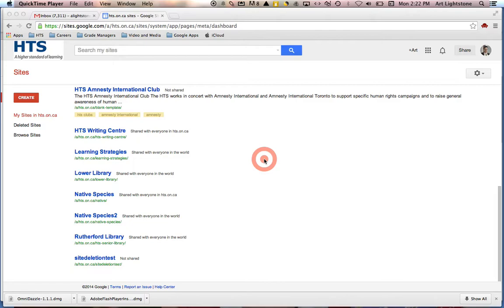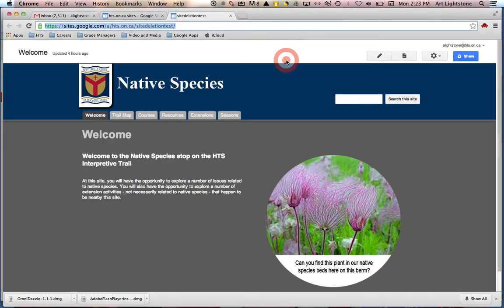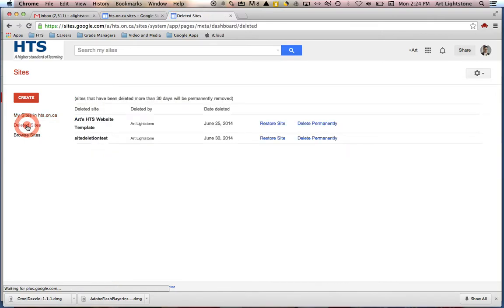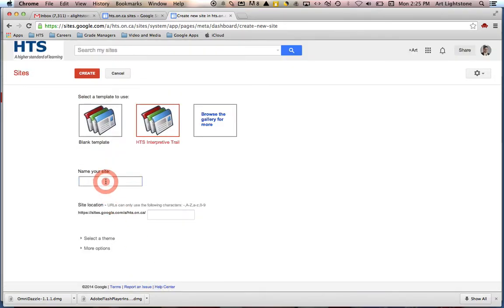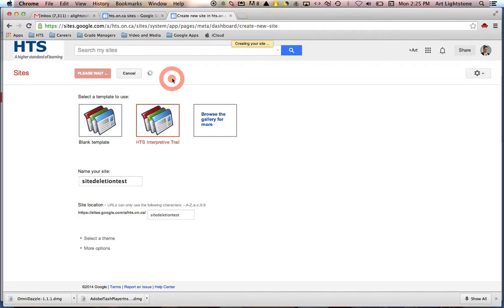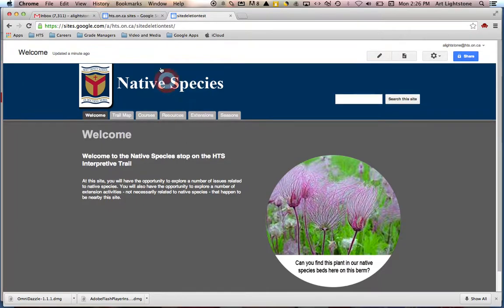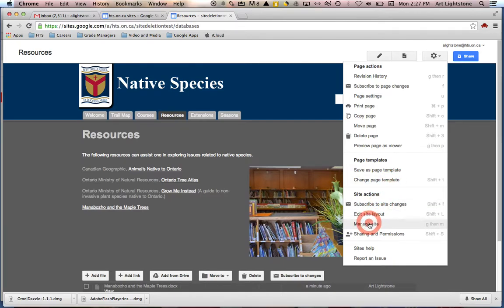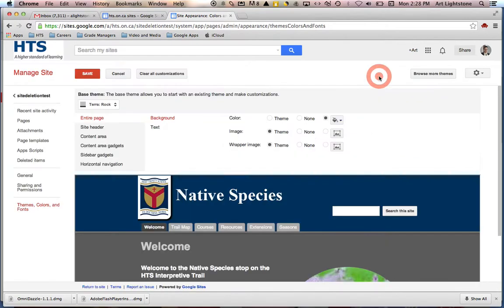deletegooglesite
How to delete a Google Site in order to recreate the same site with a new template.